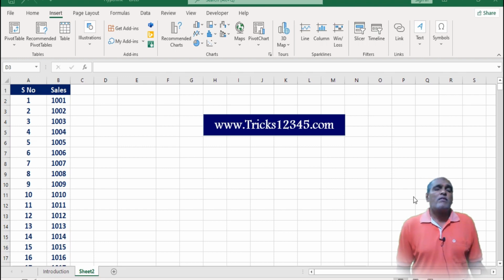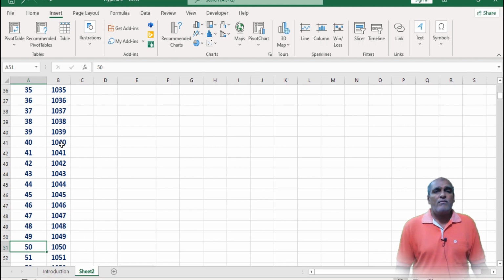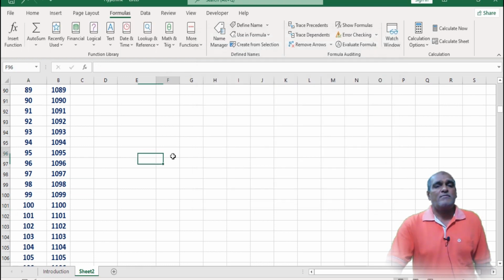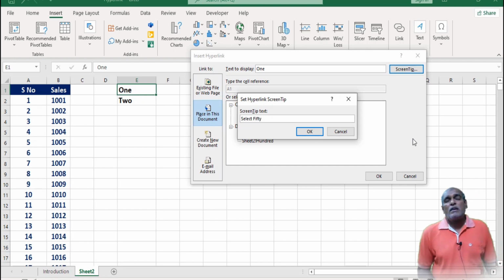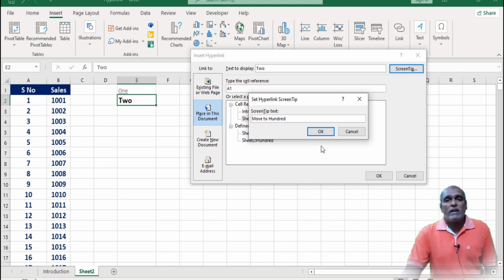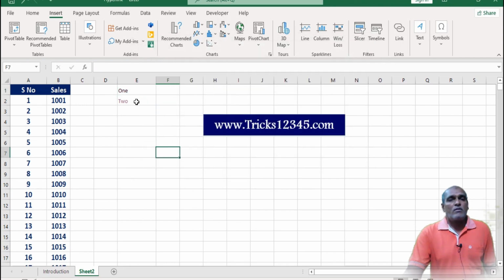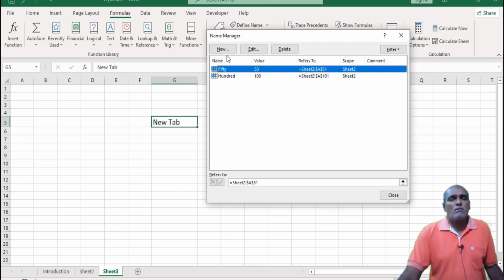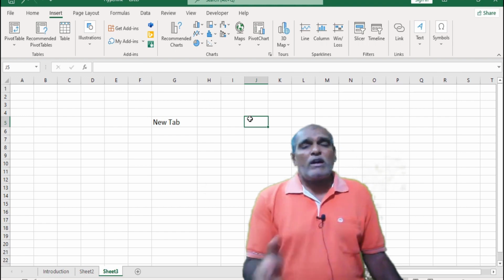Excel : Create Hyperlinks workbook Level And Worksheet Level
In this video i have explained how to create Hyperlinks workbook level and worksheet level